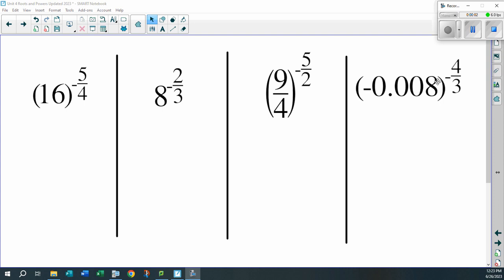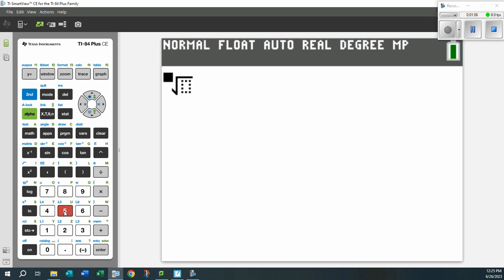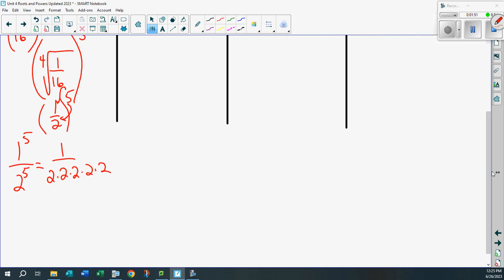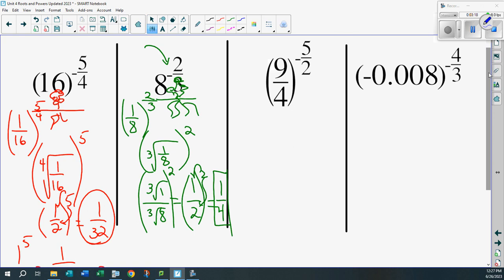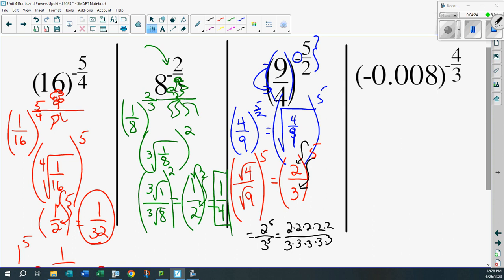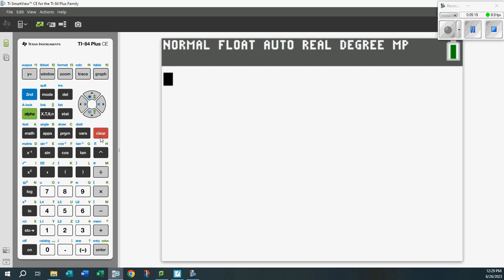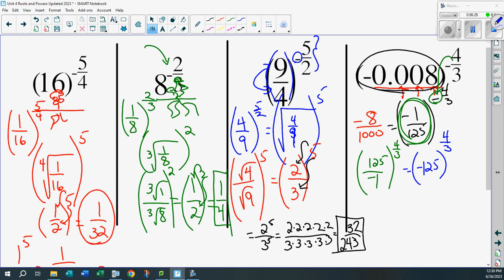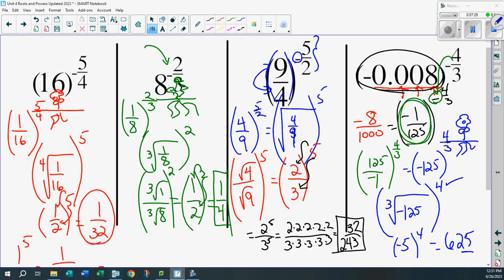4 5 3 Evaluating Negative Exponents Part 2